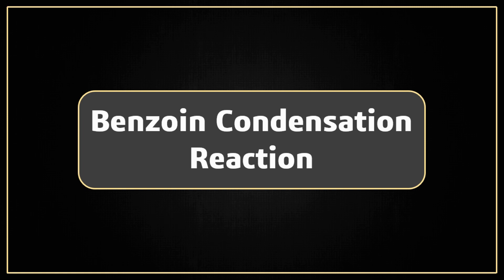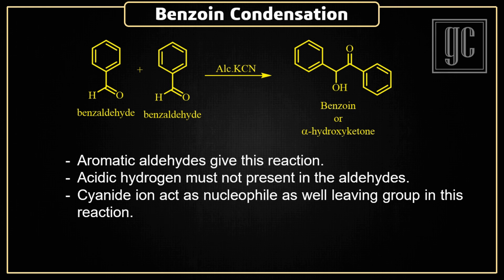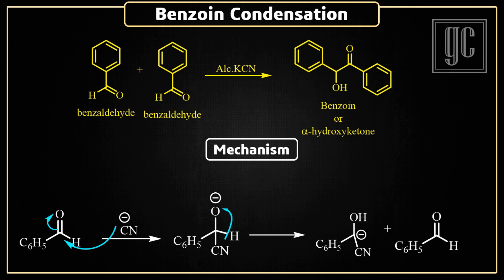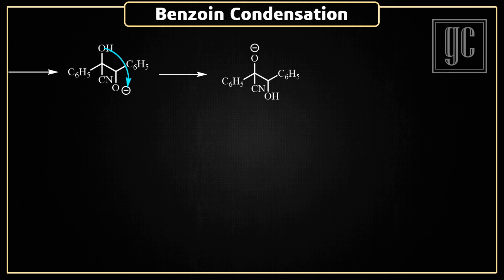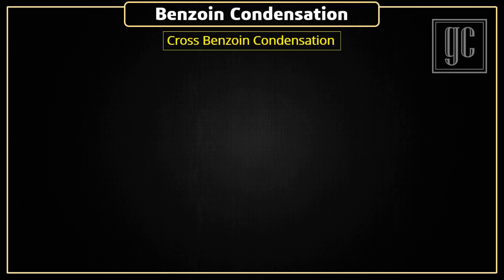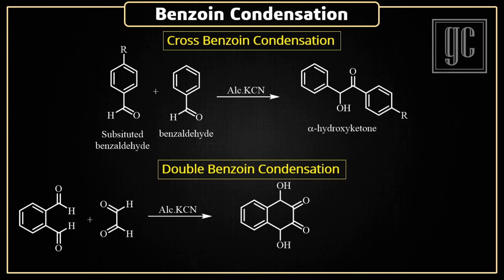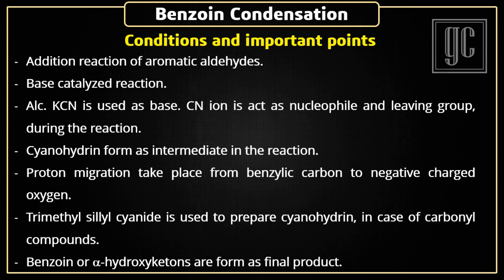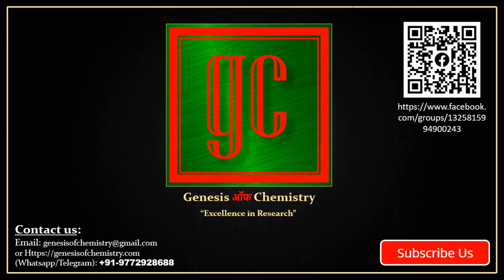Benzoin Condensation (Name reactions-Series)-GC